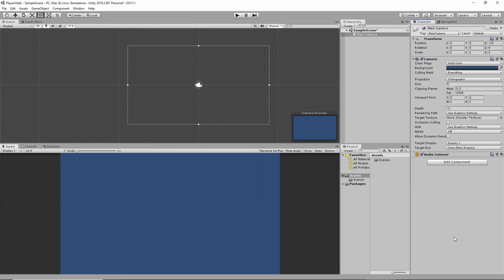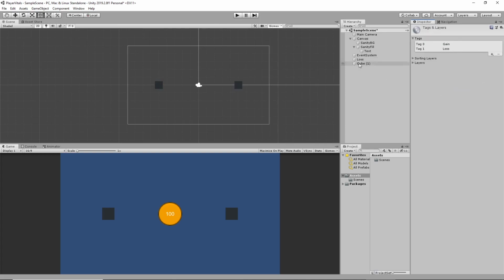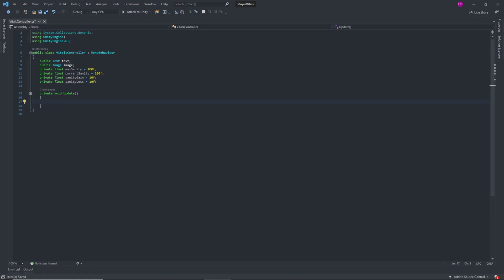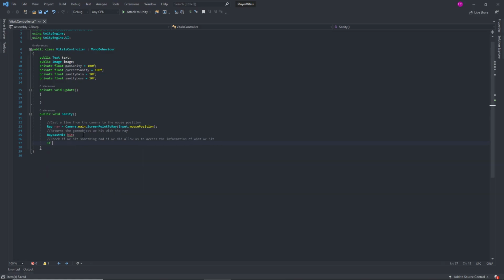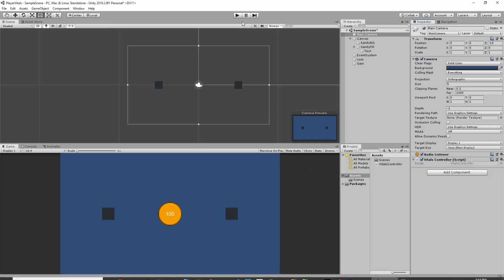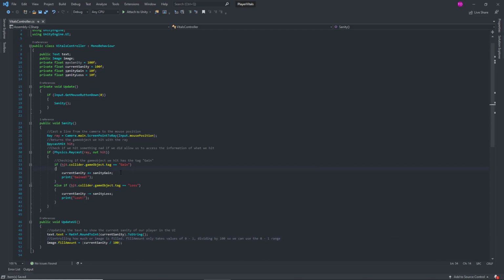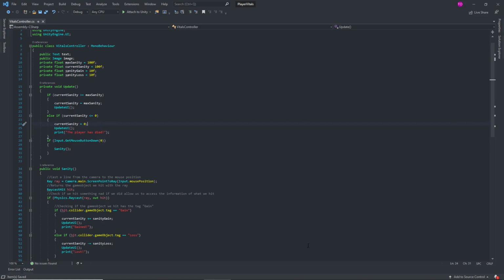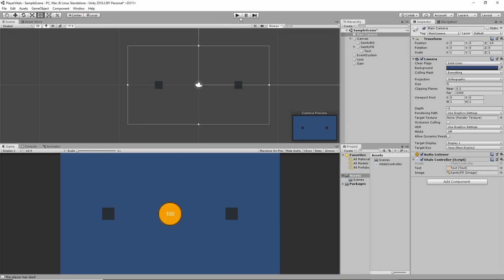SIMPLE Sanity Meter System | Unity C#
Learn how to make a SIMPLE and EFFECTIVE Sanity Meter in Unity C# with this tutorial.

Thrown overboard, you are stranded in a mysterious and unexplored environment with seemingly no escape. With only your wit, you are forced into perilous situations where you come face to face with nightmarish mutant animals desperate for blood. Use your aptitude to fight, build, craft and survive in an unforgiving territory where every step may be your last.